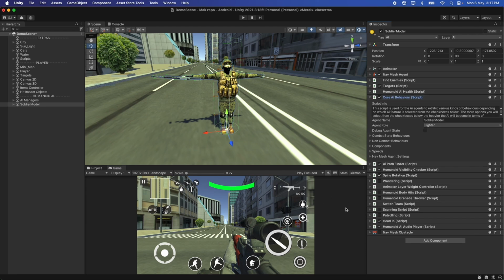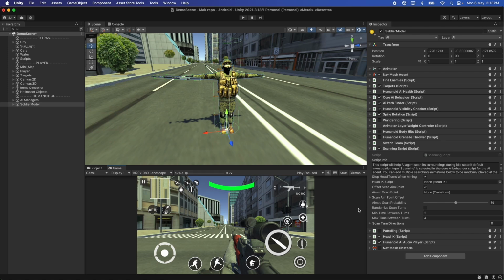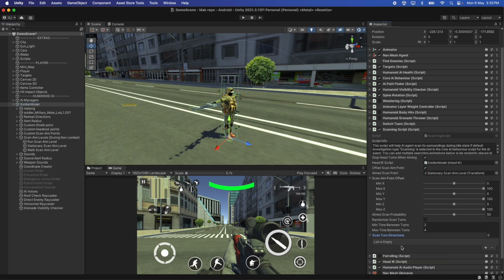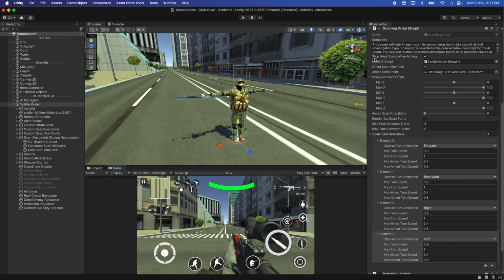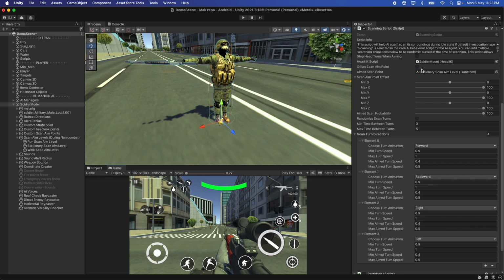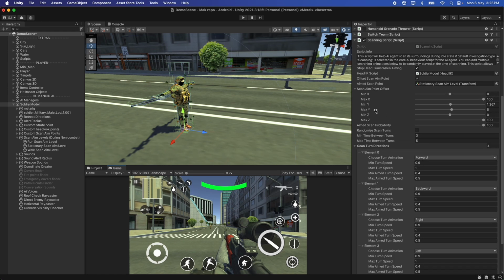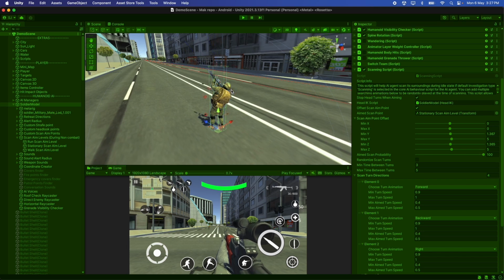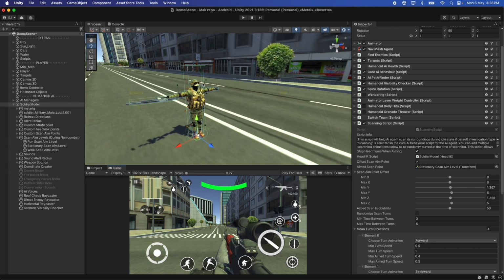TUTORIAL 5 STATIONED SCANING BEHAVIOUR